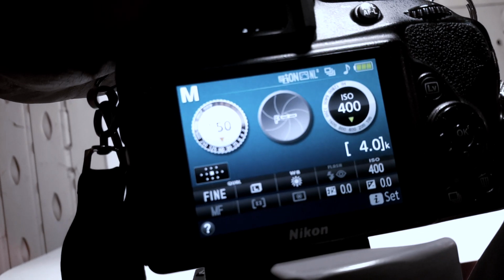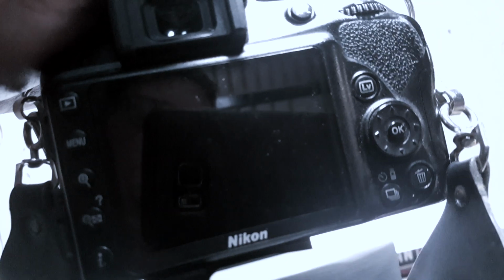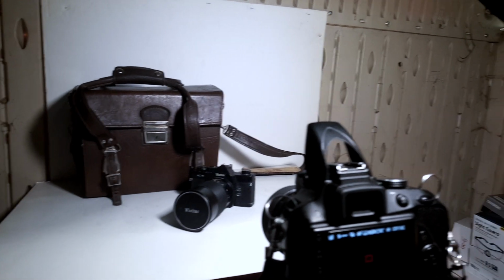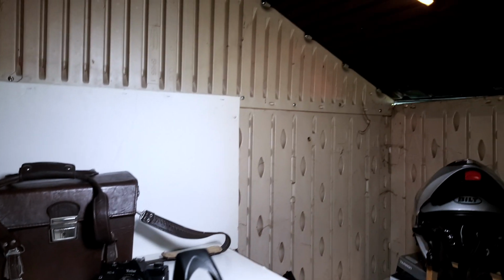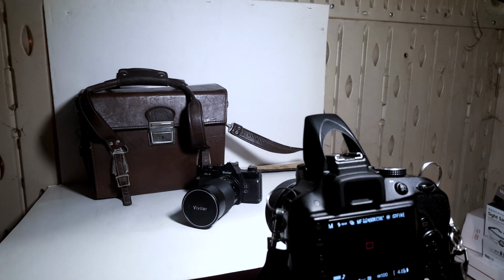Episode 27, Thumbnails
How I actually do some of my thumbnails, putting that old glass to work.  This one might actually be on time for a change...  Happy Friday everyone.

Wouldn't it be ironic is this video didn't have a thumbnail?

I love the look of 24fps...

Cameras
Nikon d3200
Nikon d3300

Mic
Comica CVM-V30